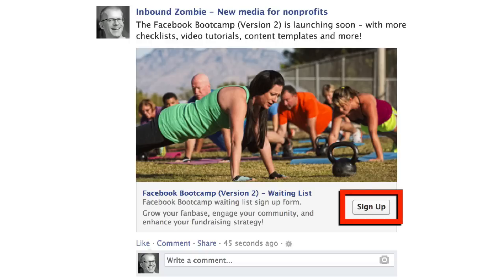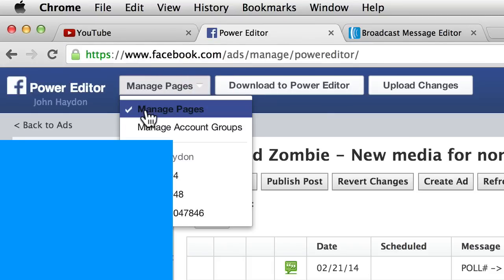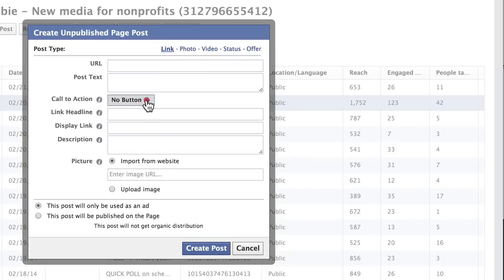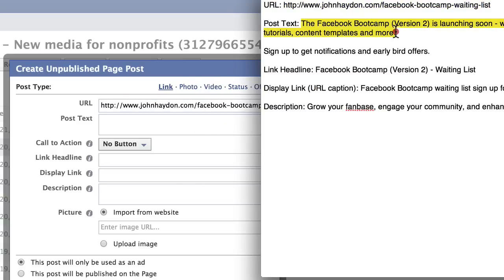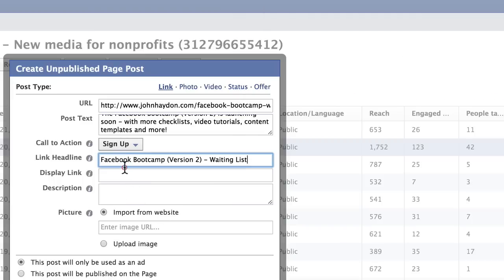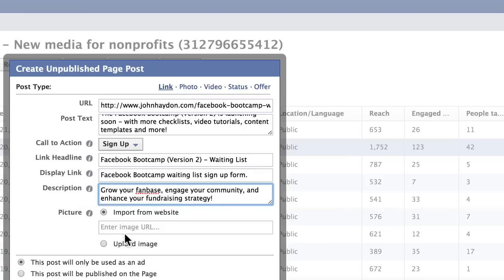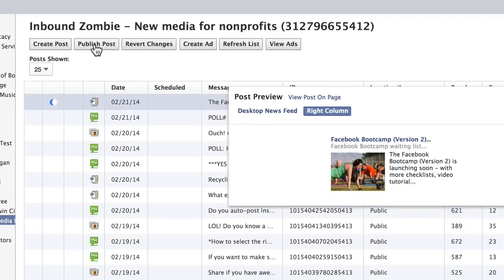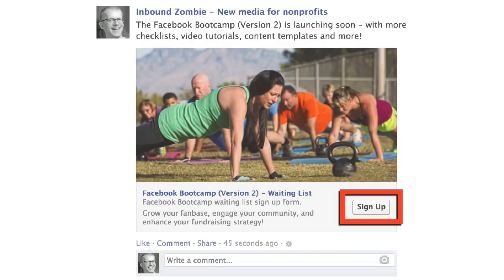How to use Facebook's New Call-To-Actions in Link Posts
Facebook now allows you to add various CTAs to link posts using the Power Editor.